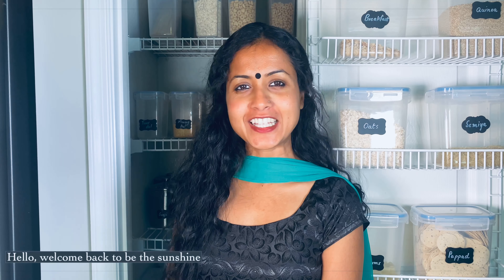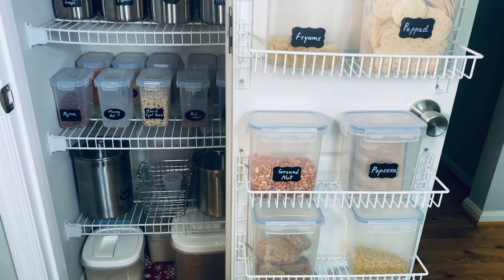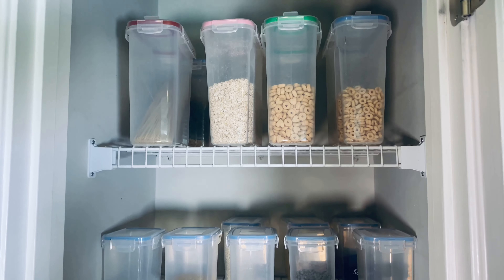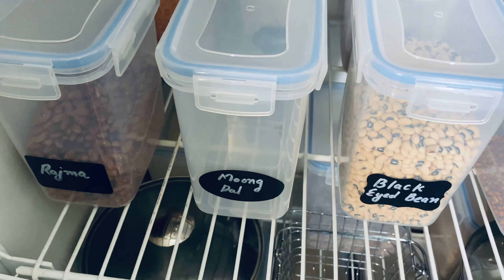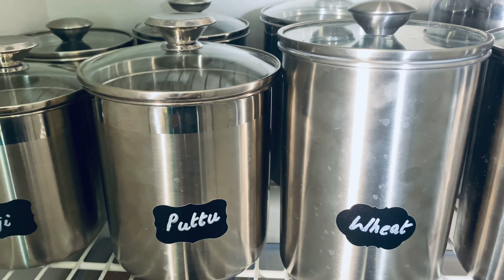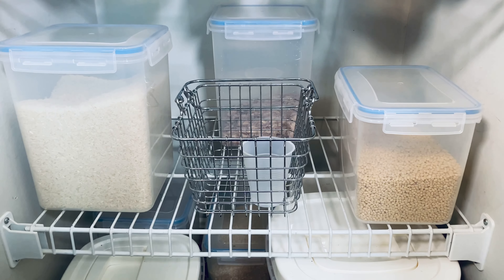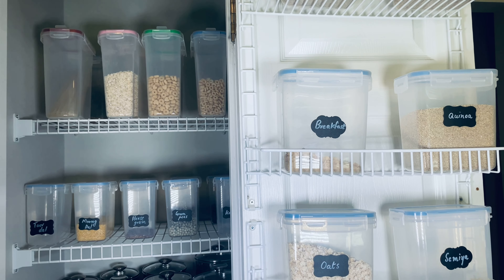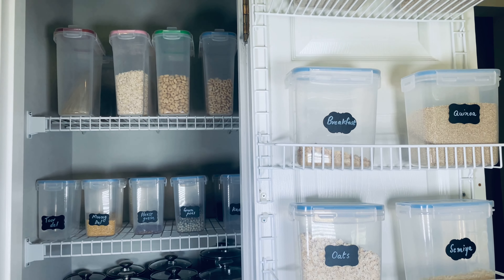Be The Sunshine | പാൻട്രി organization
This a pantry organization video.
All my containers are from Amazon. A well organized pantry means less working time in the kitchen.

I have used clear containers for dry goods and have used like with like rule. And one thing to keep in mind is you will never be done organizing your pantry 😃

Vtopmart containers from amazon
Enloy stainless steel containers from amazon
Pantry vinly sticker from amazon